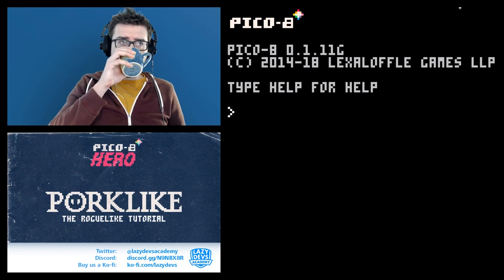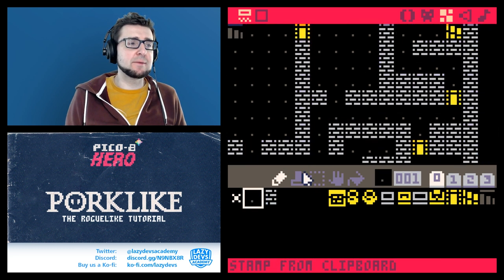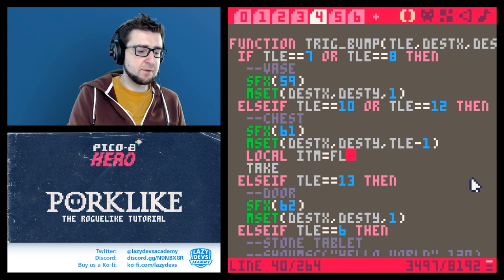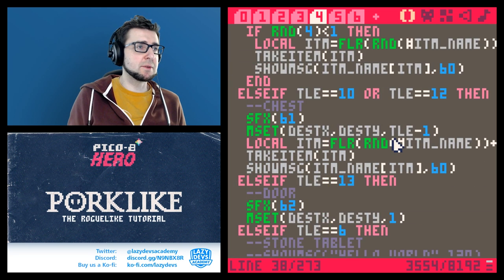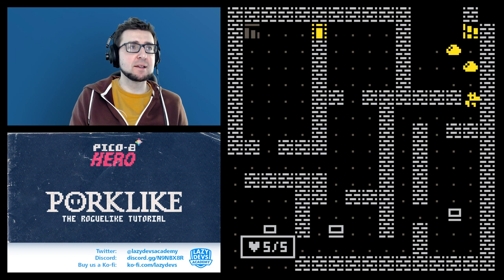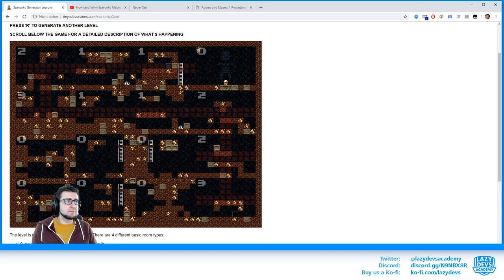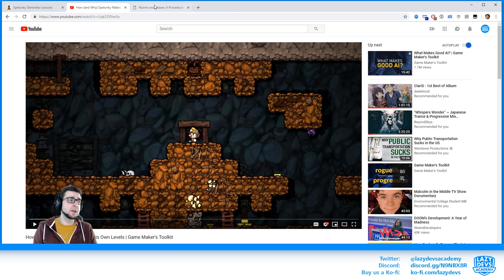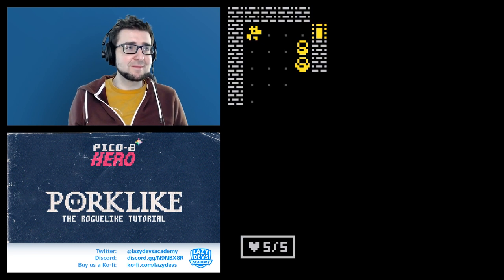Making a Roguelike #27 - Gameplay Test - Pico-8 Hero